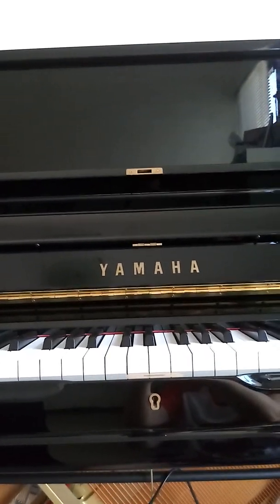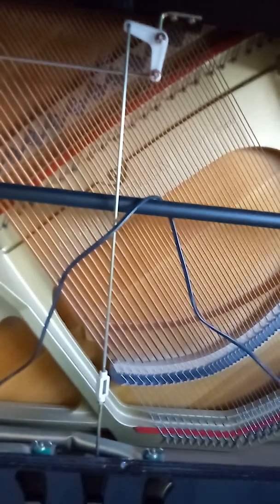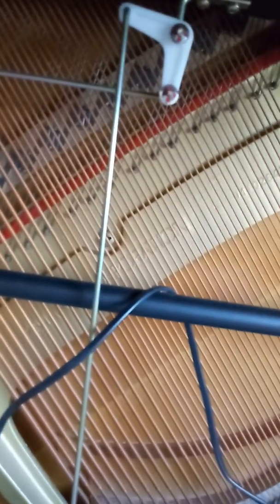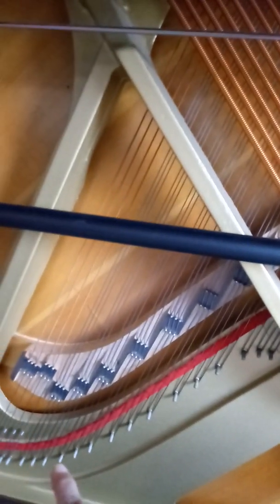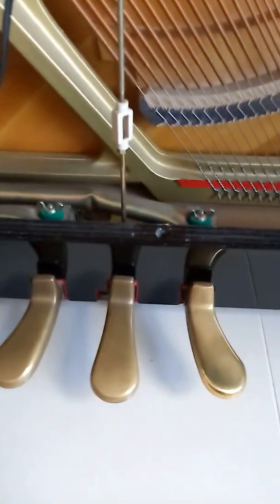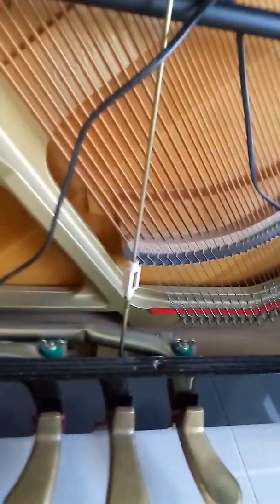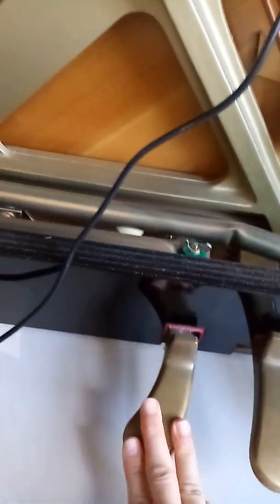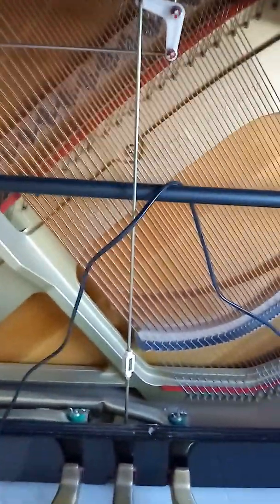Piano Exposed (Part 2) -- Bottomless! Inside the piano in relation to the pedals.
Looking into the bottom of the inside of the piano; seeing what happens when you use the pedals and how it affects the sounds.